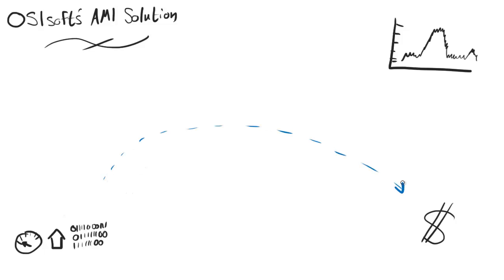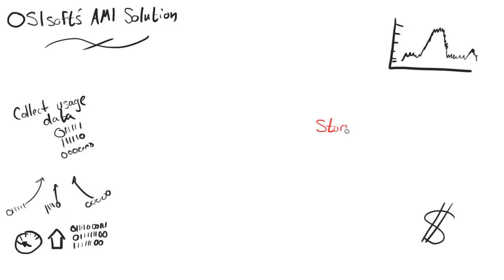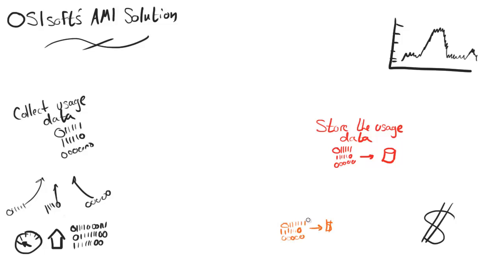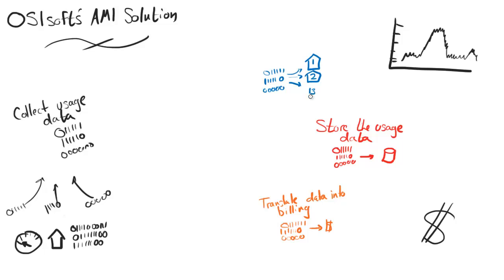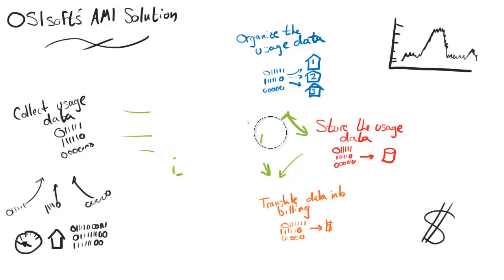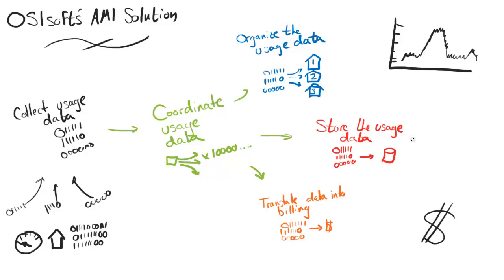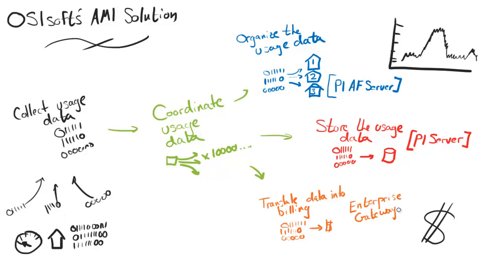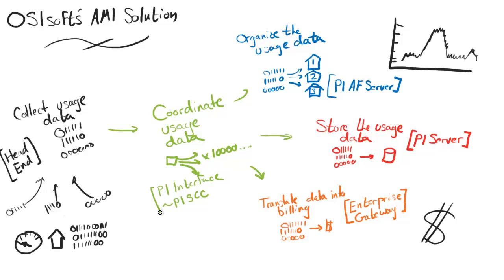OSIsoft: Overview the PI System AMI Solution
[0:00] The Challenge
[0:52] AMI Components needed for an AMI solution
[1:44] Coordinating the AMI components
[2:20] Applying the PI System to an AMI solution